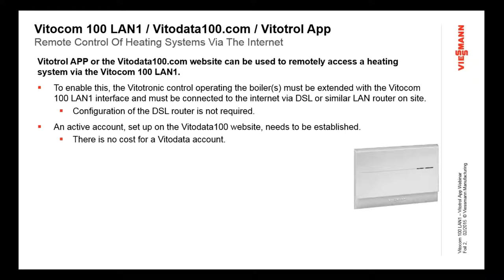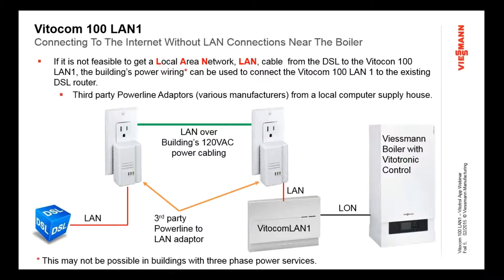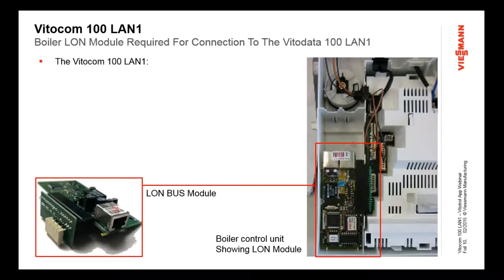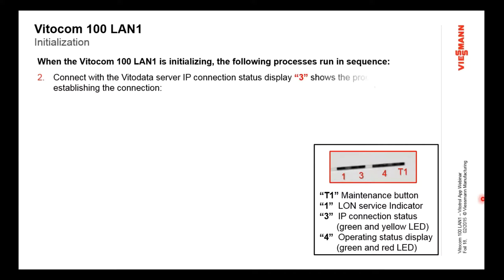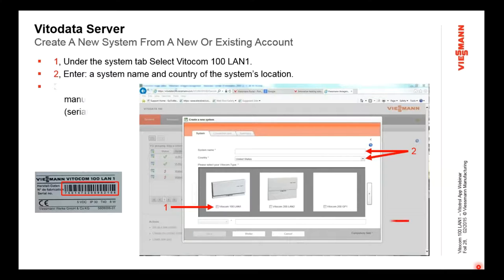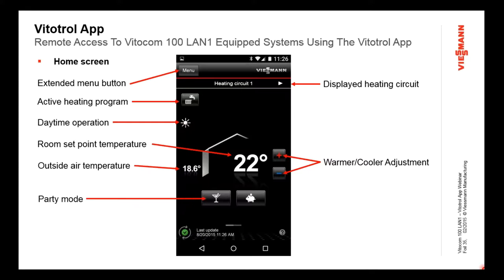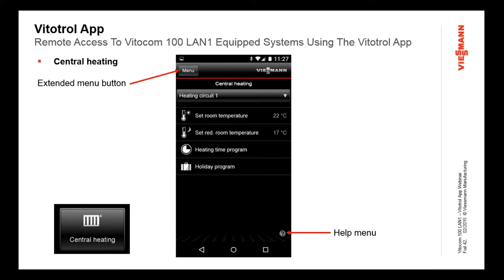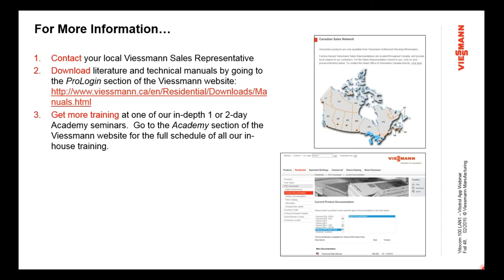Vitocom 100 LAN1 & Vitotrol App - Internet communication with Viessmann boilers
This webinar will introduce you to the VITOCOM 100 LAN1 Communication Module. You will learn how you can offer your customers web-based remote control and monitoring capabilities for their Viessmann boiler systems. Learn how you can use the Vitodata 100 web interface to provide remote monitoring, notification of faults via SMS or email, and remote adjustment of operating programs. You will also learn how the Vitotrol App gives you remote access on your smartphone or tablet. This webinar will give you the information you need to start offering your customers Internet communication for Viessmann boilers.

All Viessmann products must be installed by qualified mechanical contractors. This training video is intended for use by qualified contractors, Viessmann distributors, engineers and sales representatives, and is NOT intended for the end user. This video is NOT intended to take the place of the information contained in the Installation, Service and Operating Manuals shipped with the product.

End users are asked to contact a qualified contractor for all installation and service work. If you need assistance finding a contractor in your area, contact your Viessmann Sales Representative, or use our Contractor Locator